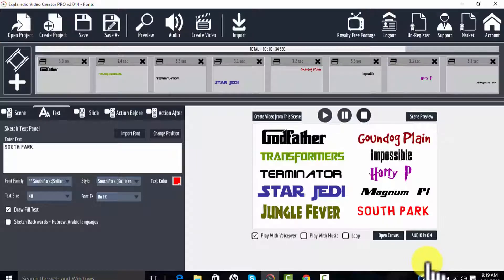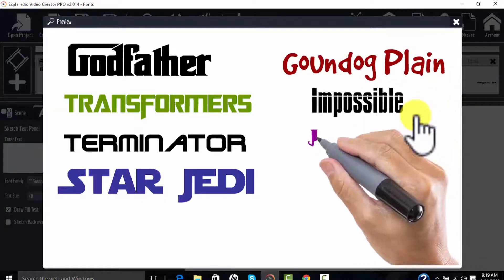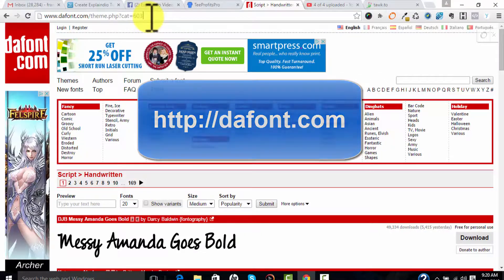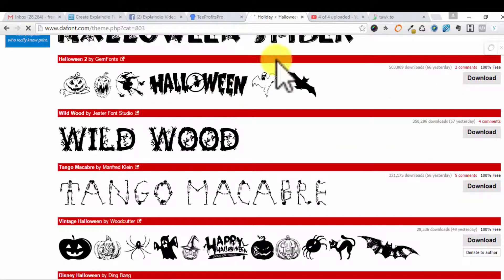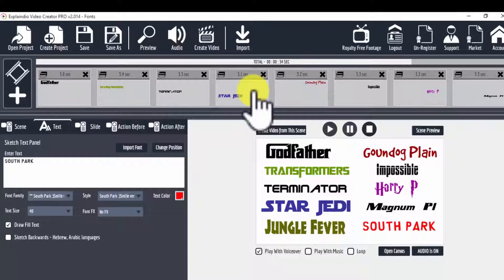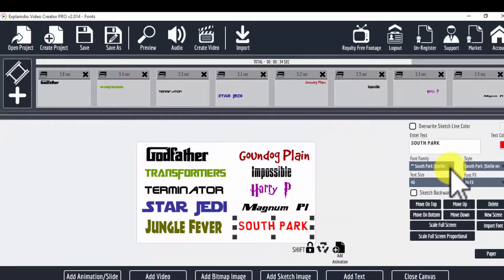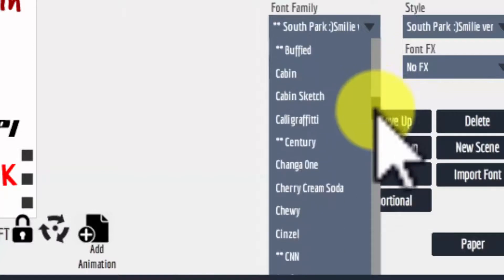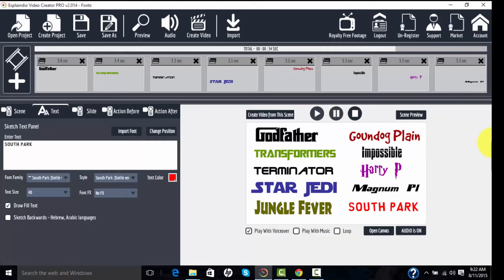How To Find And Install Fonts On Explaindio | Explaindio Video Tutorials 101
Frances Flynn Thorsen explains how to find and install fonts on Explaindio Video Creator V.2 (EVC2)

Explaindio uses True Type Fonts (.TTF) you can find on the web. One of my favorite websites for fonts is

Explaindio lists all fonts alphabetically. Fonts you install appear with a double aserisk (**) preceding the font name.

You can get Explaindio here.